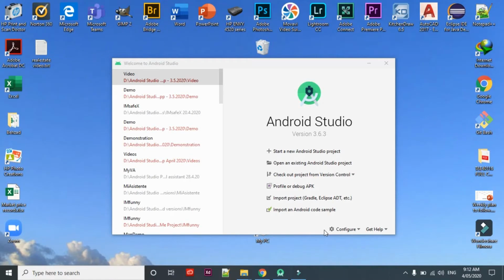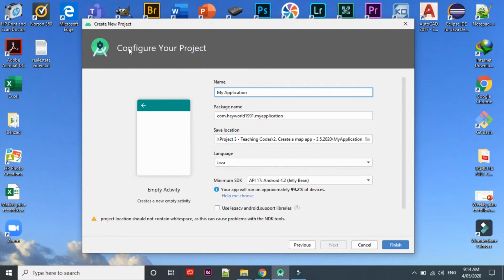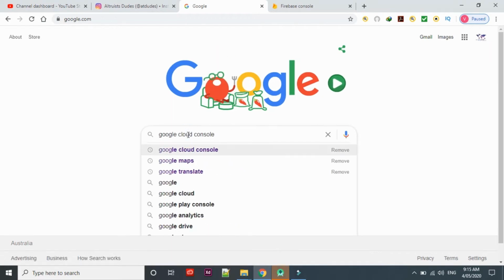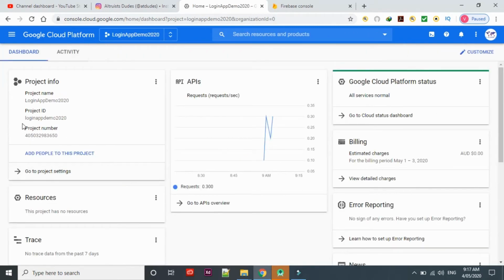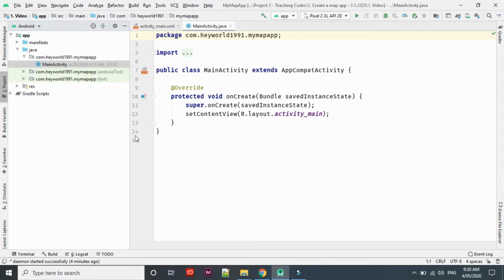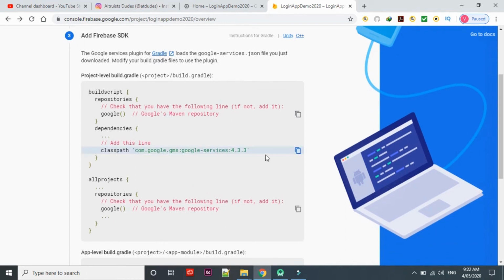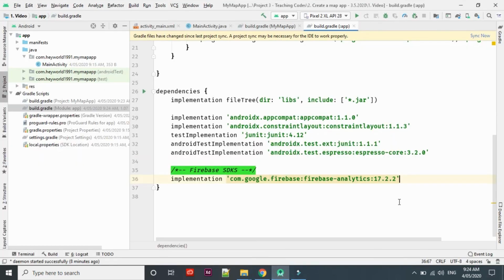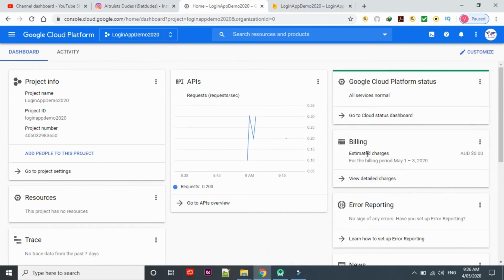How to build an android app using android studio | For beginners | 2020 | Part 2 - prepare tools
We are going to learn how to build an android app using android studio for beginners and how to add google maps to our project in 2020.
In this video we are going to work on:
- Create a Google Cloud Console,
- Create a Firebase project,
- Create an android project